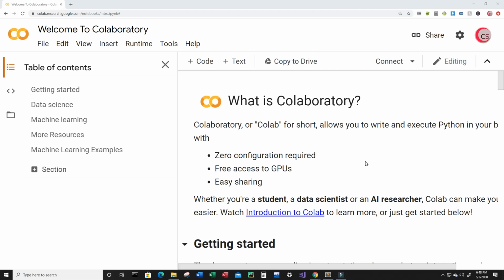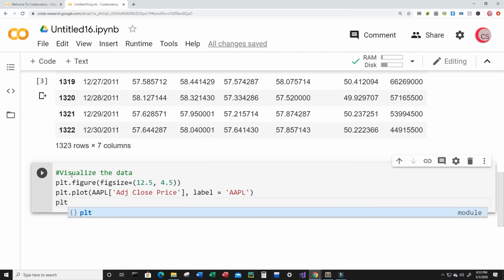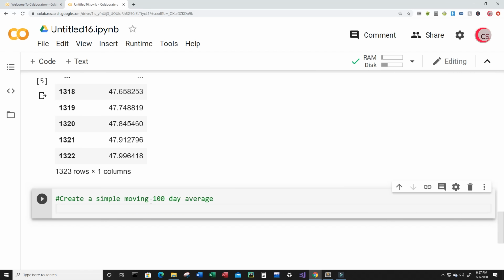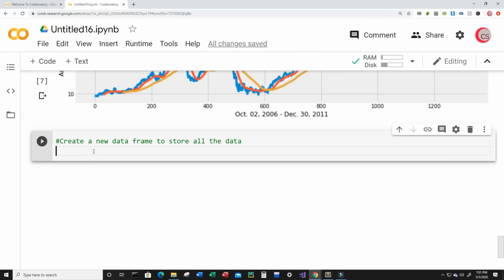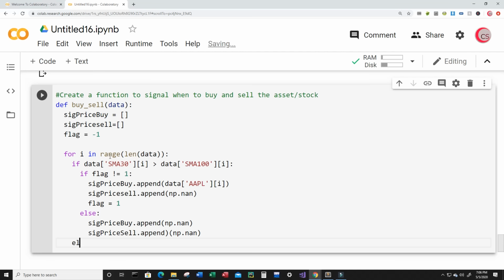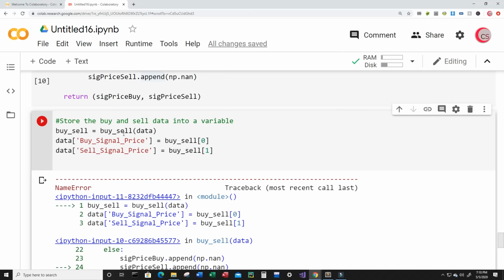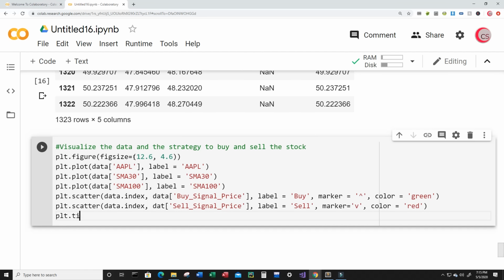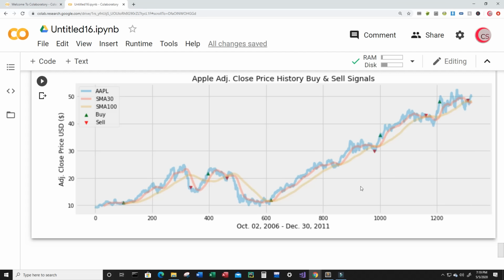Algorithmic Trading Strategy Using Python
▶️ Get 4 FREE stocks (valued up to $1600) on WeBull when you use the link below and  deposit $100 or more:

▶️ Earn $10 in Bitcoin by signing up with BlockFi and depositing $100 or more:

 ► Python (Hands-Machine-Learning-Scikit-Learn-TensorFlow):

► Learning Python:

►Head First Python:

 ► Head First Java:

📚Helpful Financial Books📚
🌟Stock Market Investing Books:
✔️The Intelligent Investor
✔️A Random Walk Down Wall Street